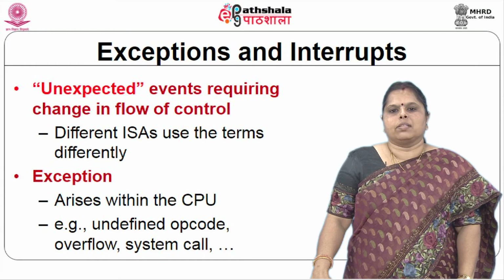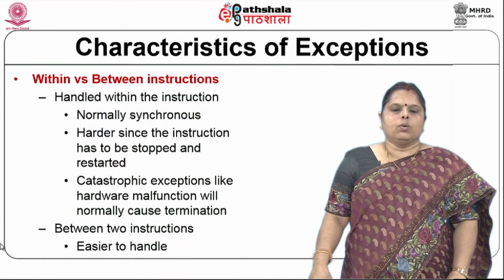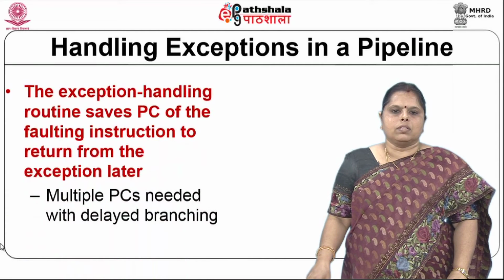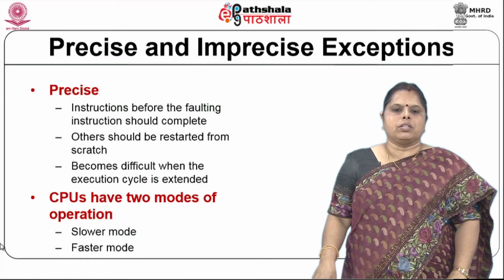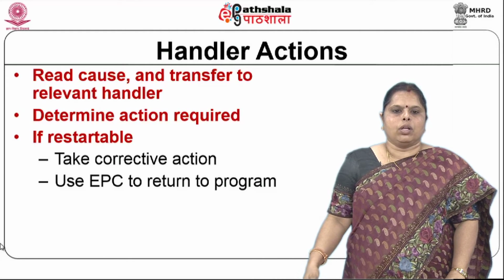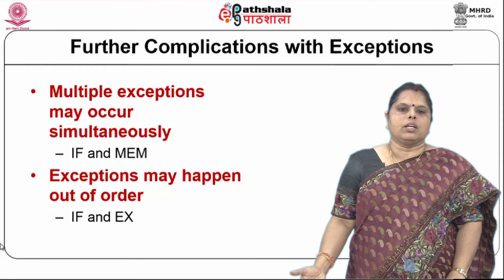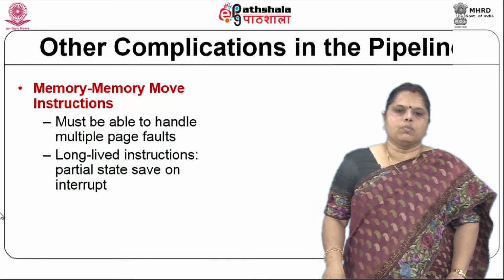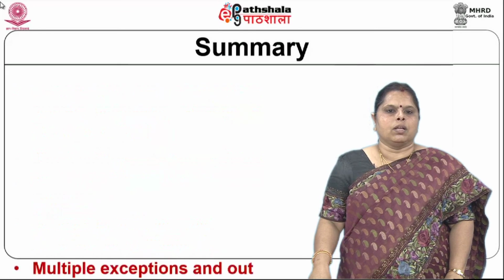Exception handling and floating point pipelines (CS)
Subject: Computer Science
Paper: Computer Architecture
Module: Exception handling and floating point pipelines
Content Writer: Dr.A.P.Shanthi